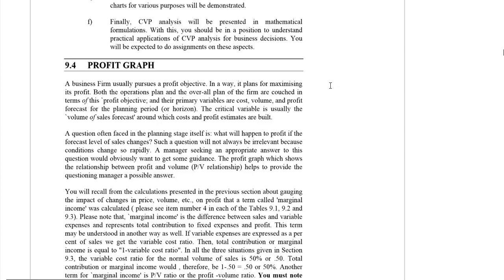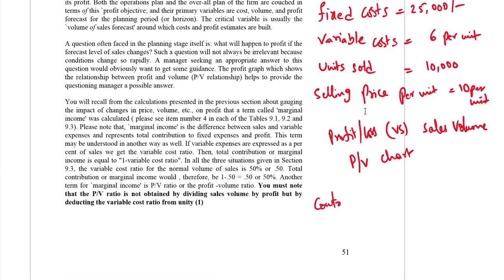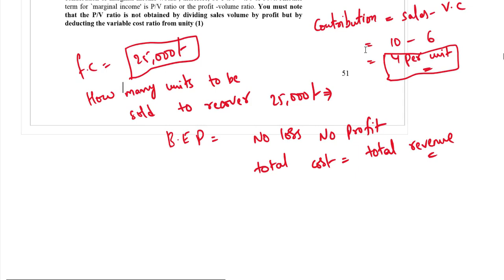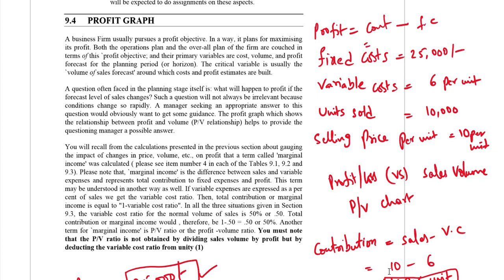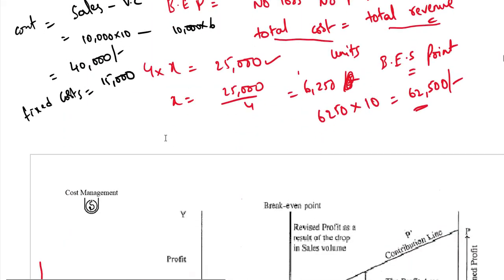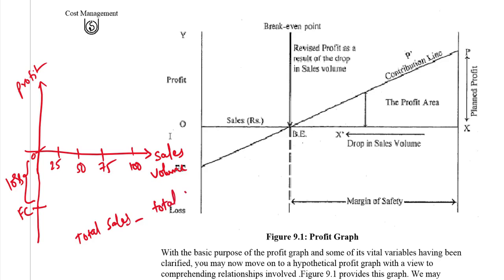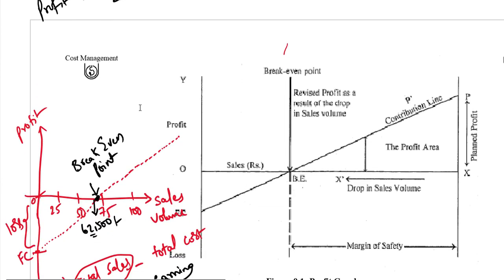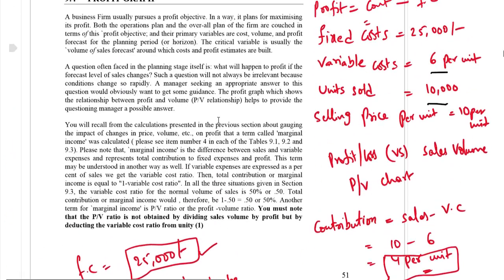23. Profit Volume Graph | IGNOU MBA - MS 04 | By Zest Learn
IGNOU MBA
Course : MS 04 Accounting and Finance for Managers
BLOCK 3 : COST MANAGEMENT
UNIT 9 : COST VOLUME PROFIT ANALYSIS
TOPIC : PROFIT VOLUME GRAPH

In this video you will learn about profit-volume chart